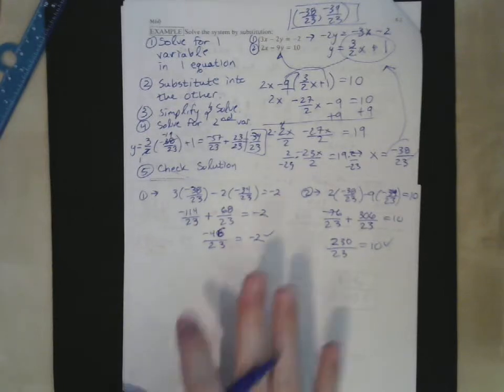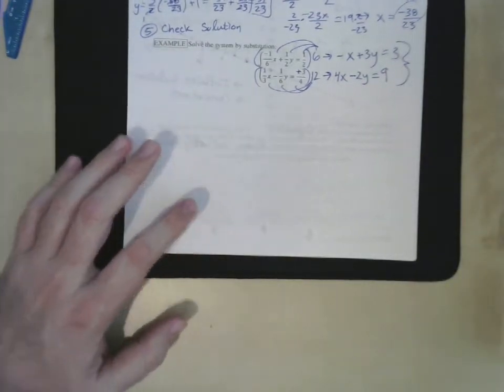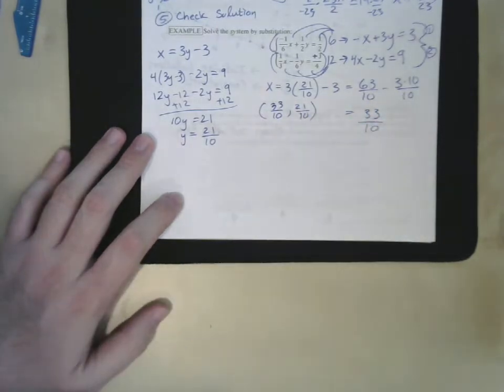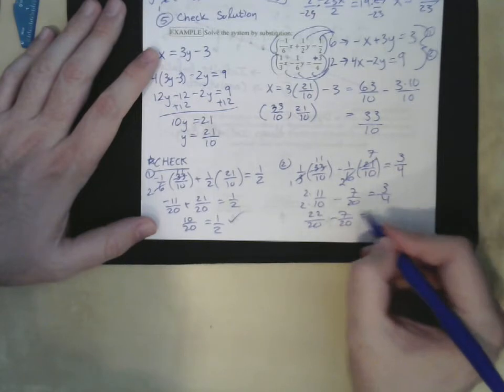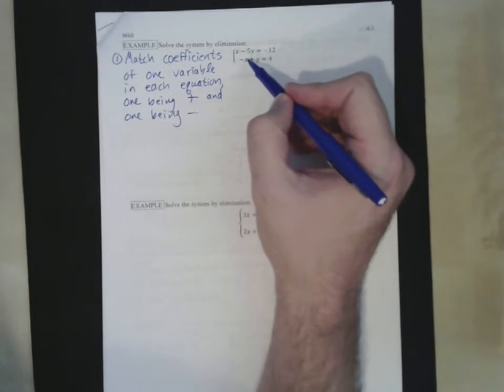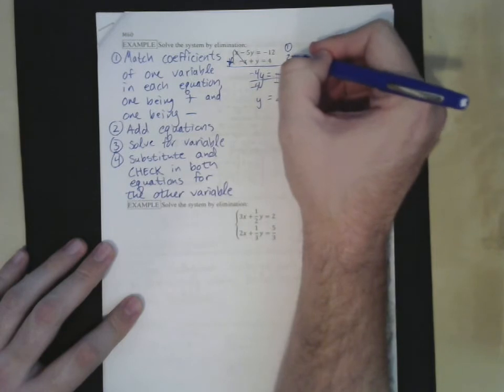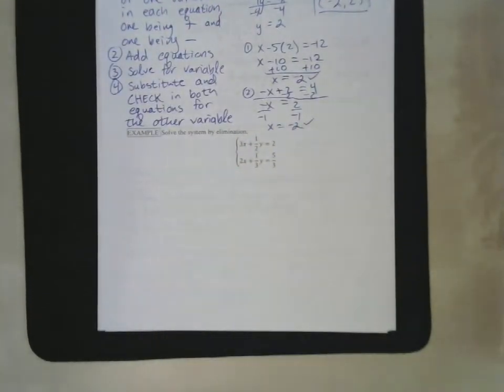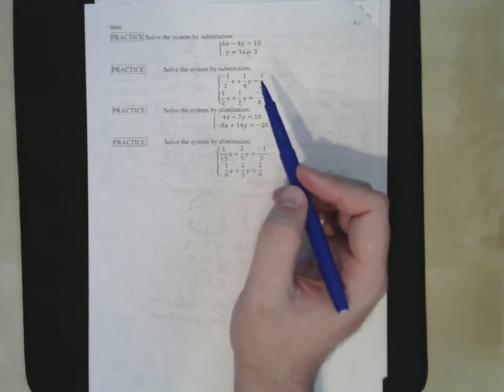M60: 4.1 Solving Linear Systems of Equations Part 2